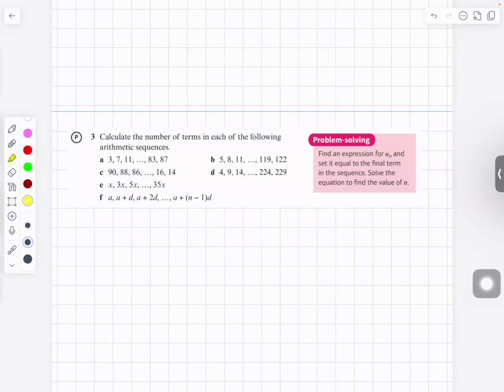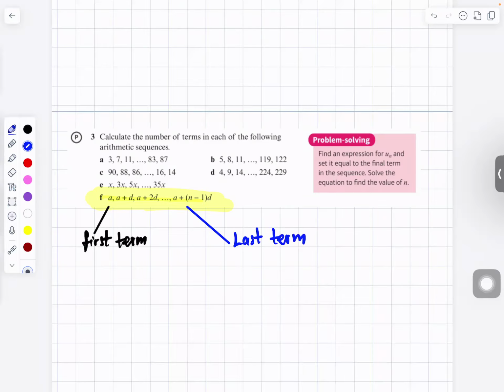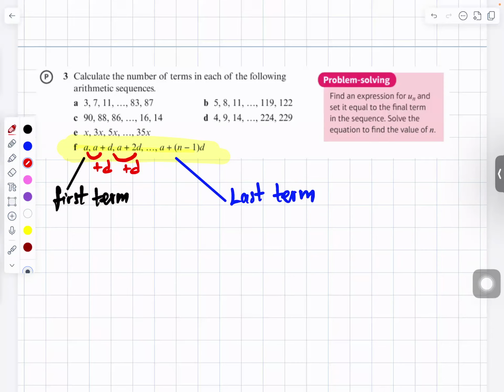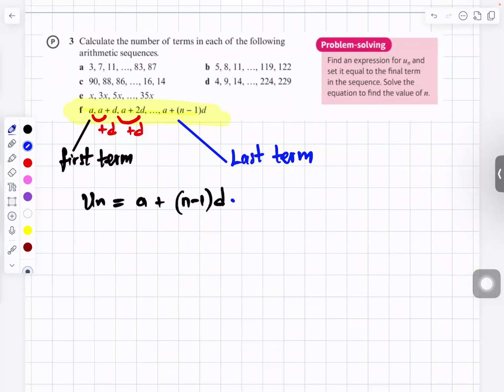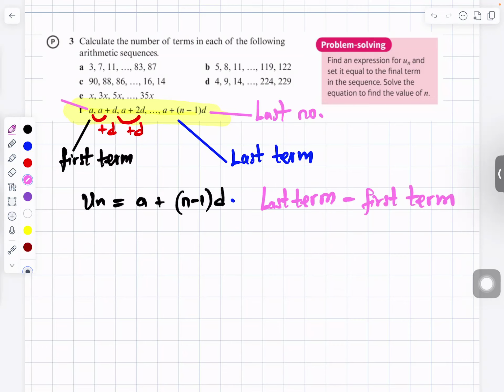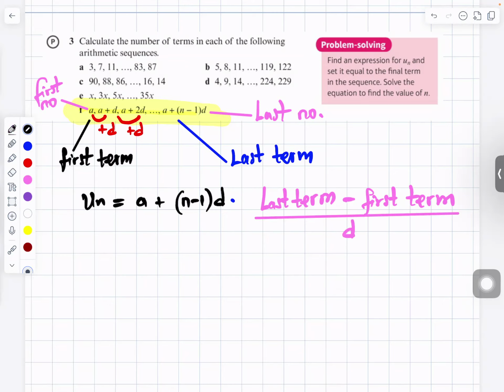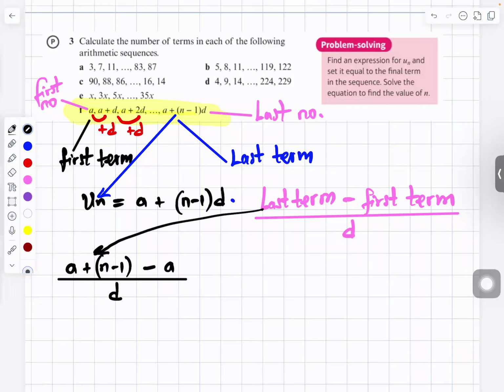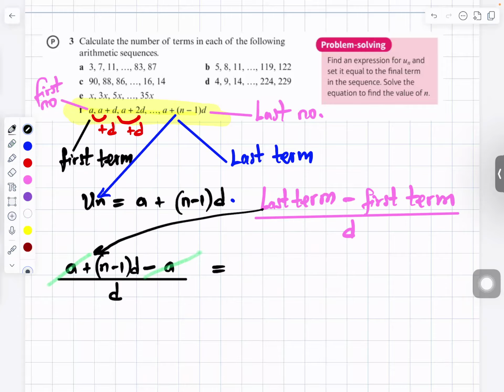3a exercise ques 3f